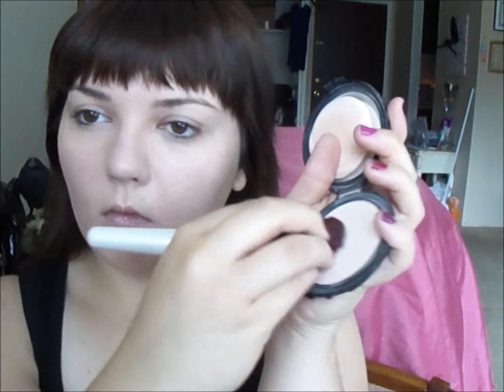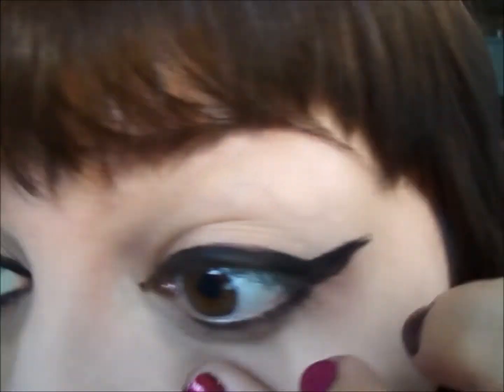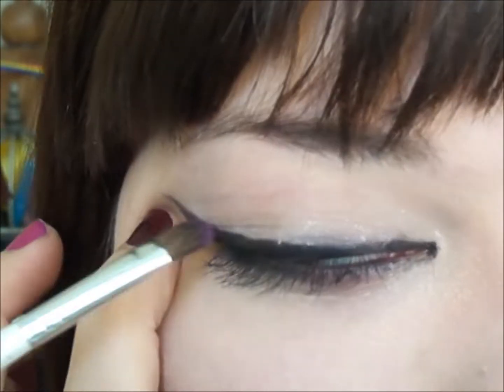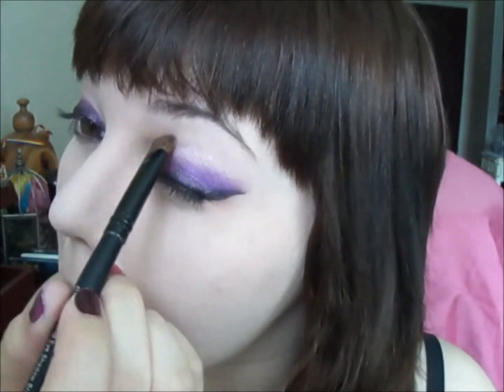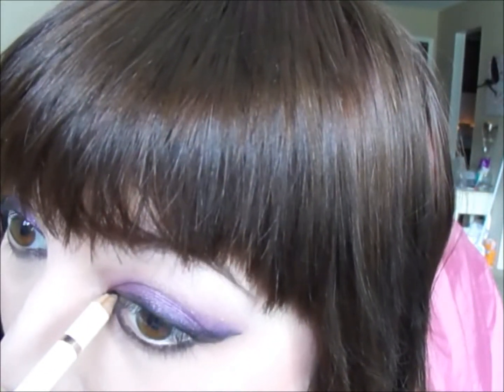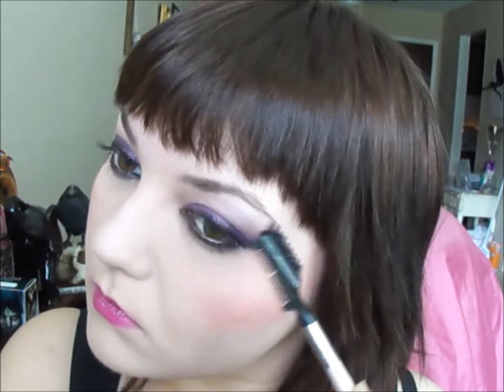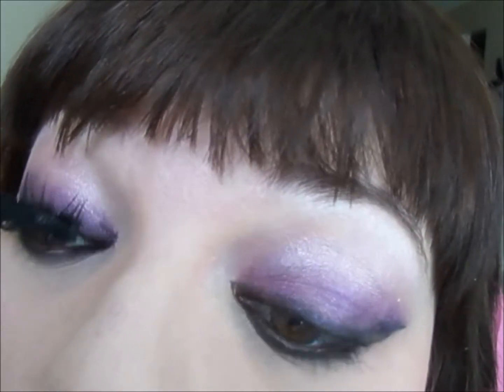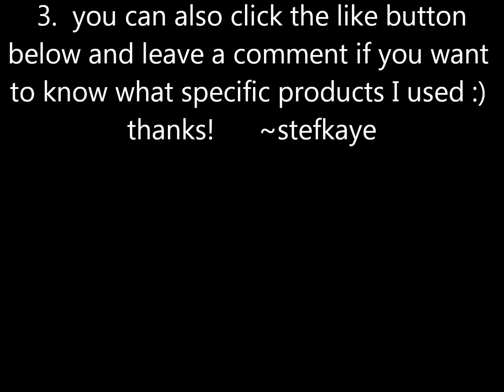★Plum Goth Makeup June 2013